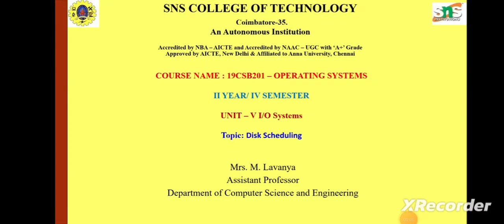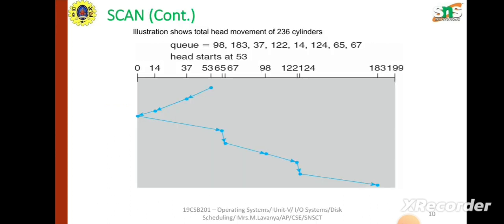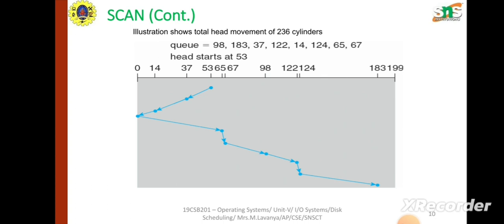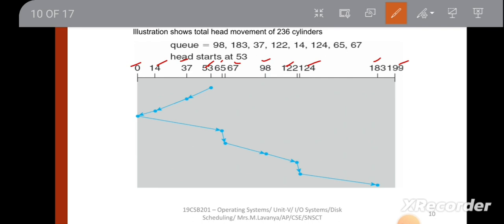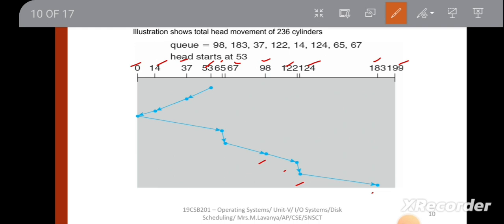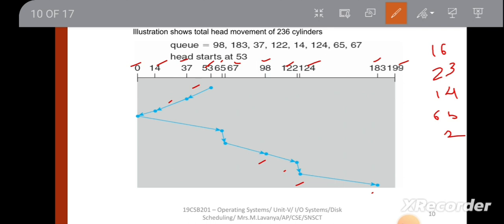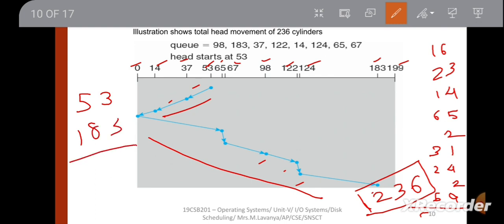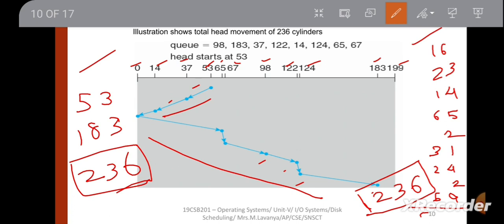Disk Scheduling - Scan